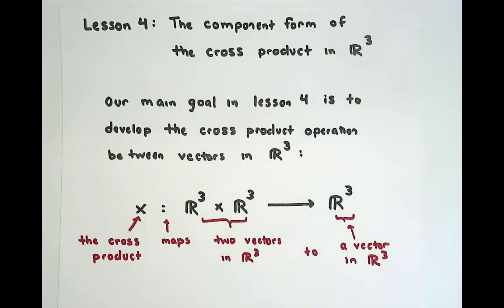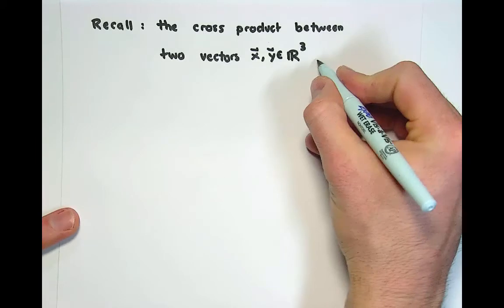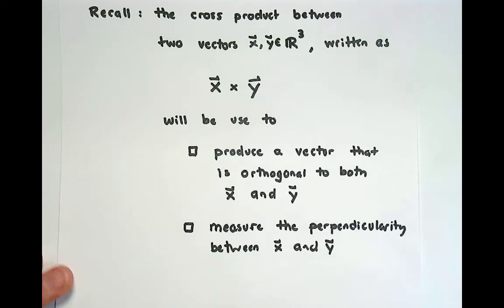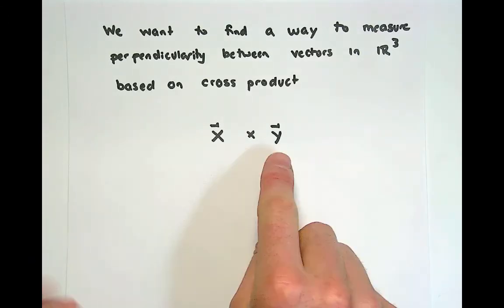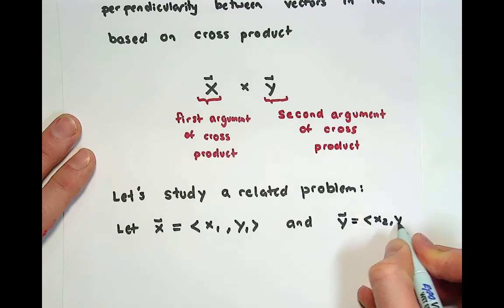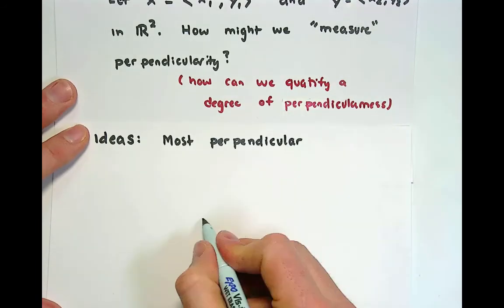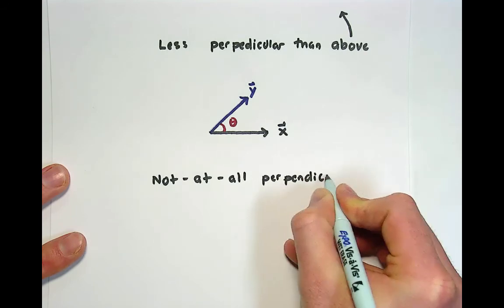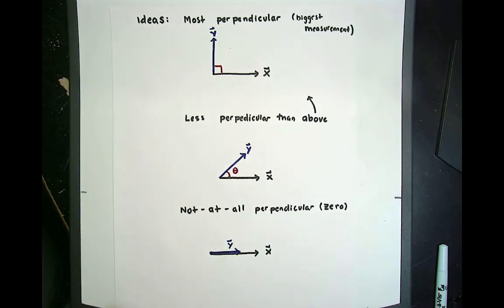M1C, Lesson 4.2: Intro to Component Form